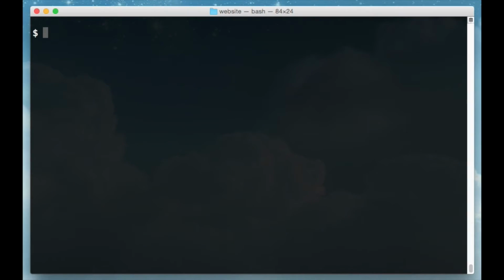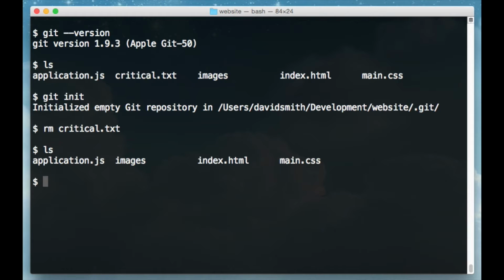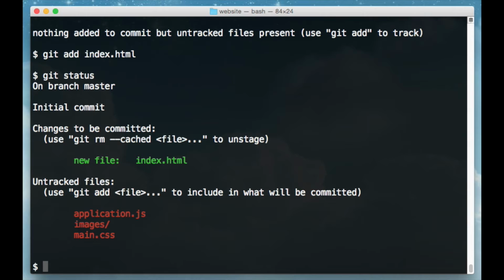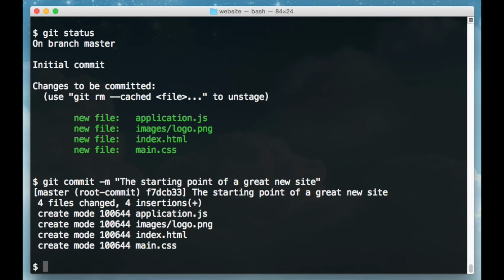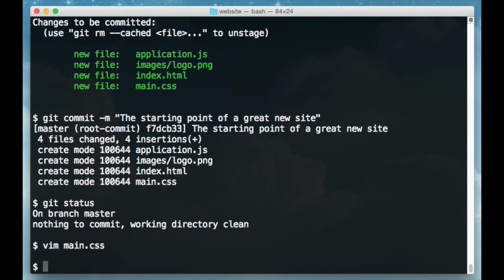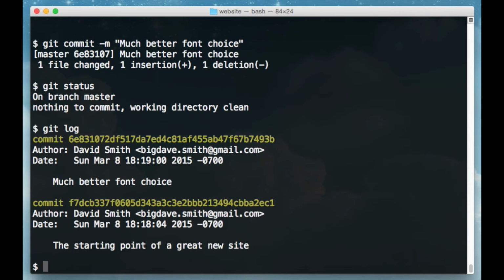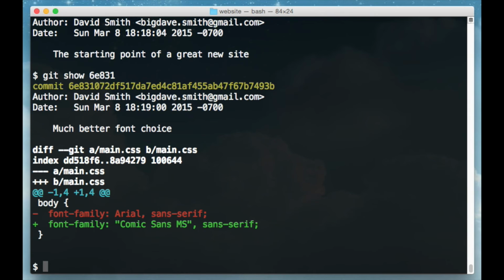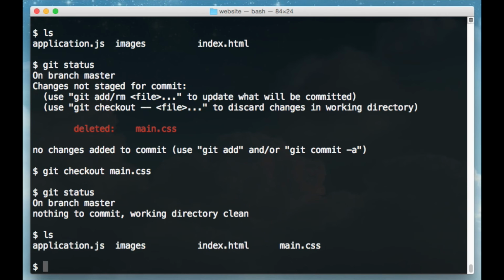Intro to using git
This is video will walk you through the basics of using git to initialize your repo, and commit or revert changes.